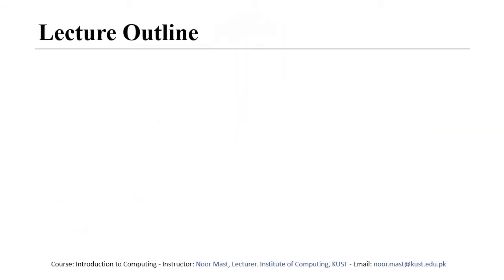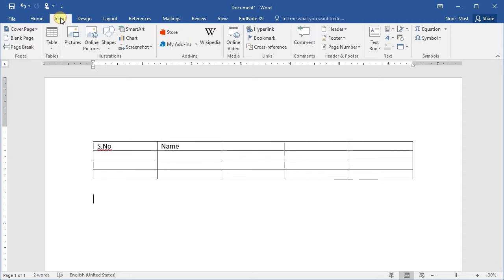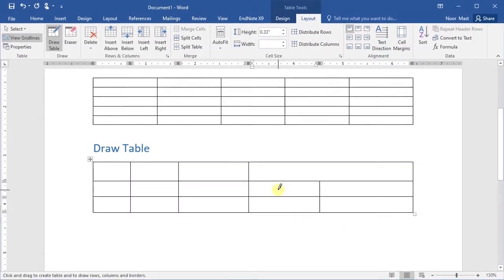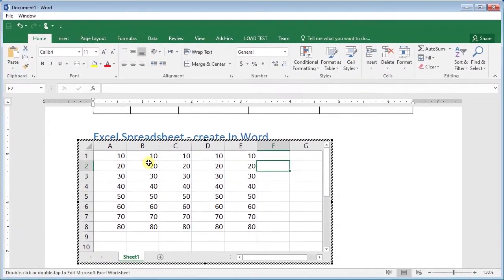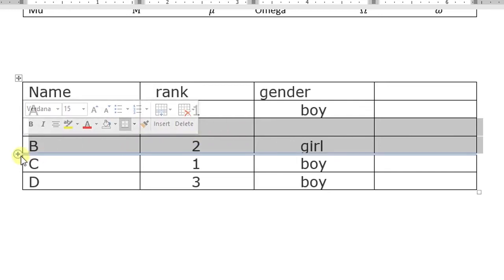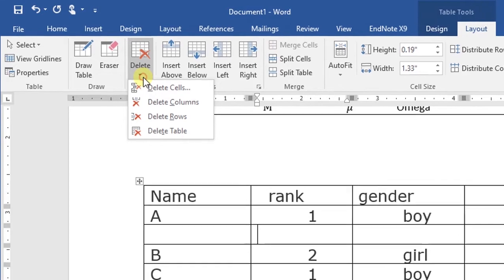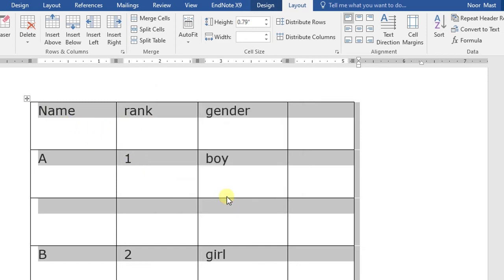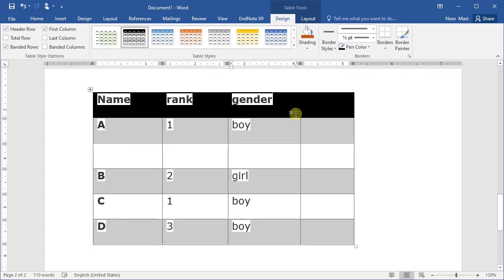Tables Module 10